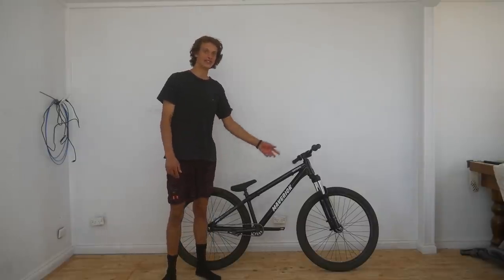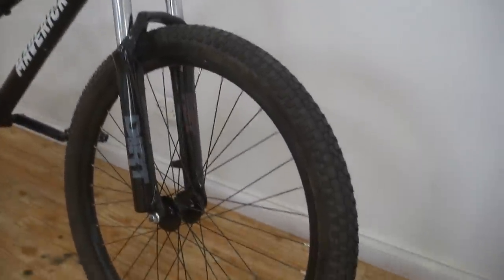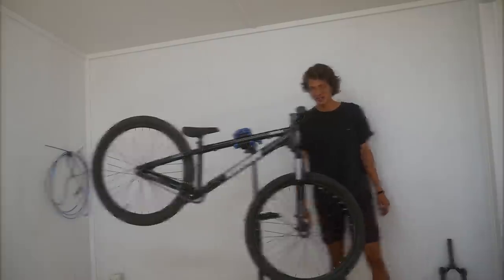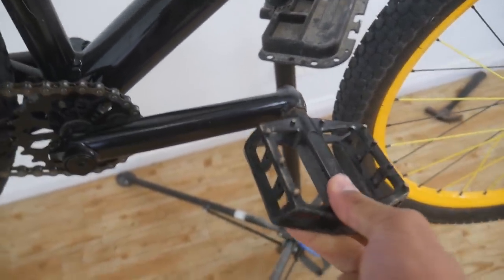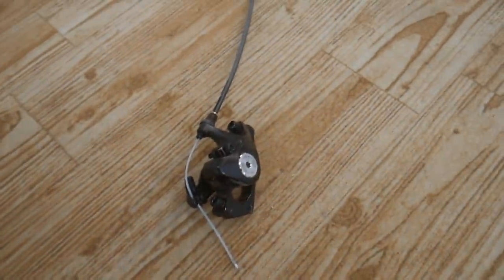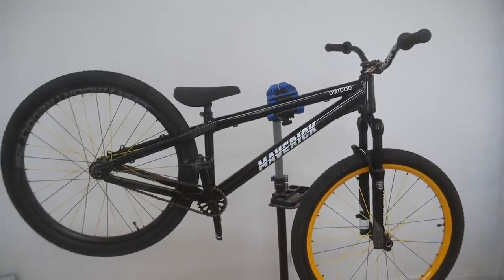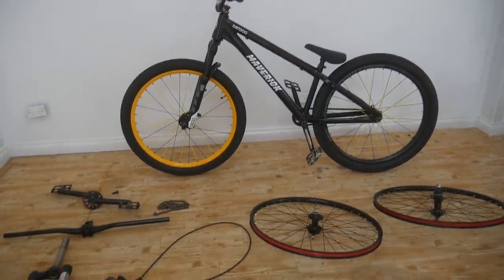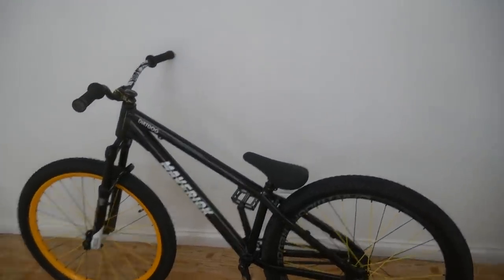UPGRADING MY DIRT JUMP BIKE + REVIEW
In this videos swap my parts from my old dirt jumper to the new one and also give the the stock Maverick Dirt Dog a review!

Links to my videos on the Dirt Dog

Music
"Toshiba"

Endscreen